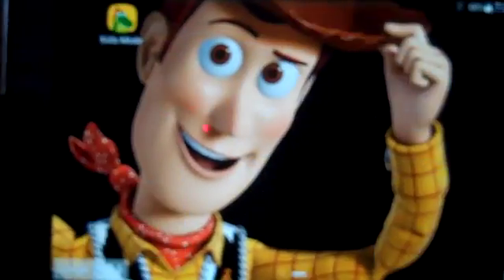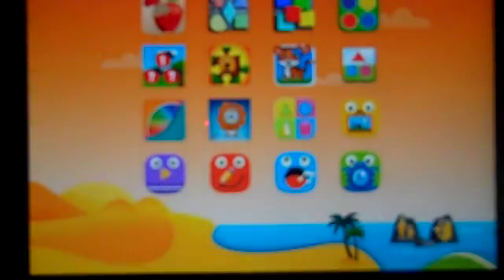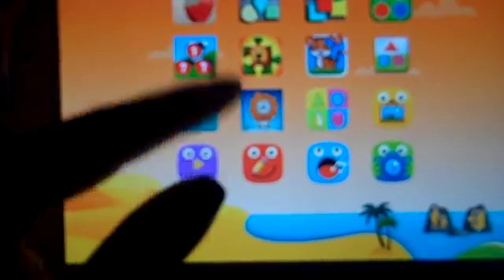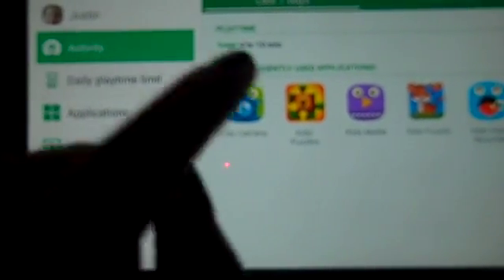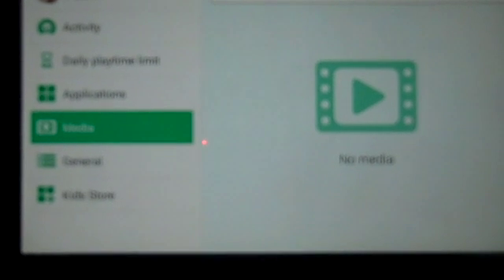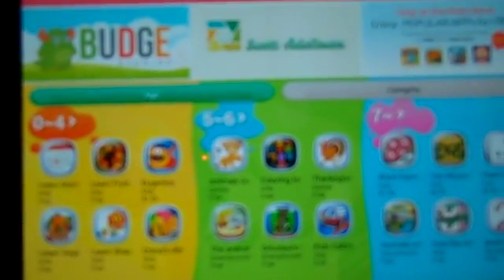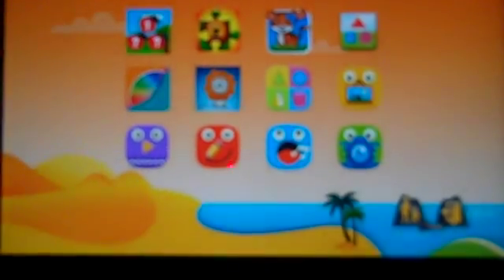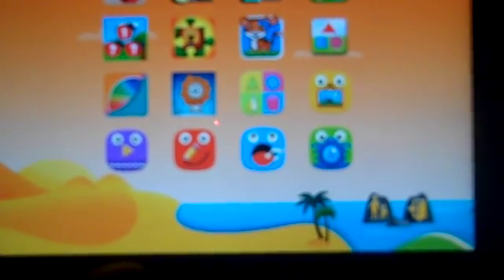How To: Install Kids Mode App On Samsung Galaxy Tab 4 (7.0 WiFi)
If your Kids Mode App seems to be missing, try this!

I also did a quick overview of the app. Justin seems to be enjoying it except for the lack of Netflix.